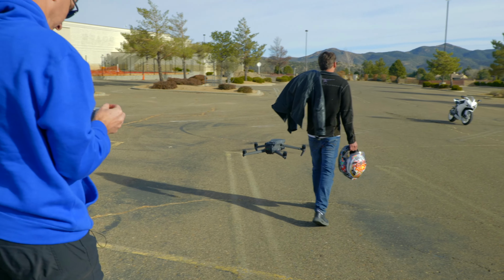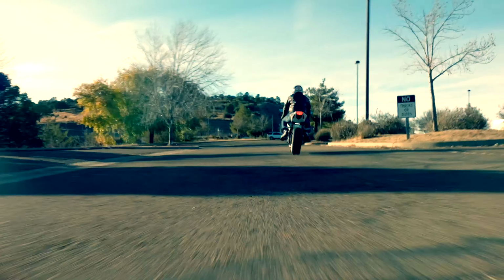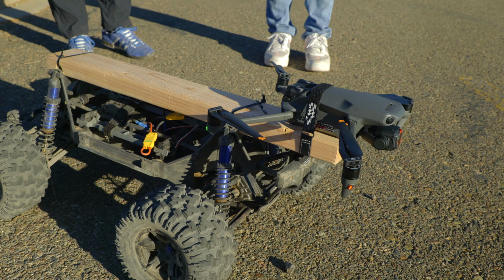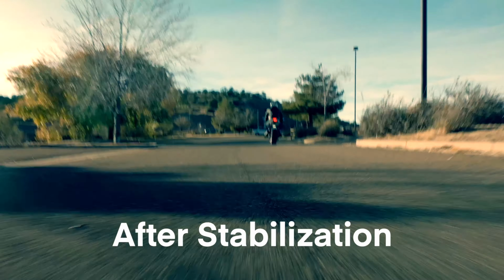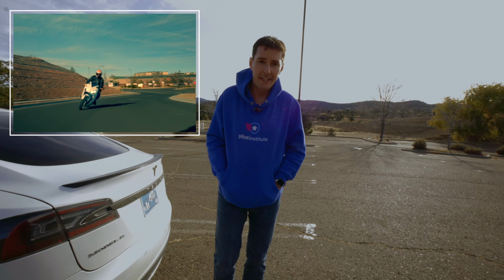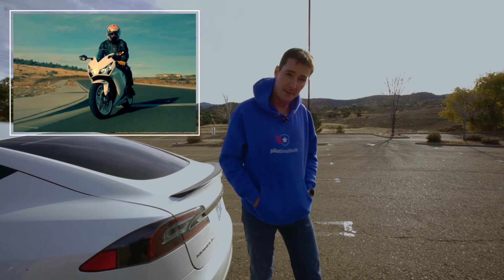Mavic 3 Classic: A Great Way to Get The Shot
We wanted to do something a little different with the Mavic 3 Classic. It’s a great little drone; we had alot of fun with it, hope you enjoy this practical review.

Get Pilot Institute Gear
- T-shirt or Long Sleeve T

~~ Show notes go here ~~